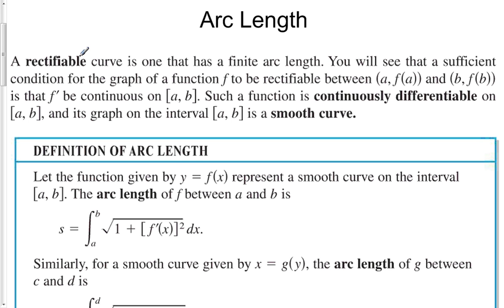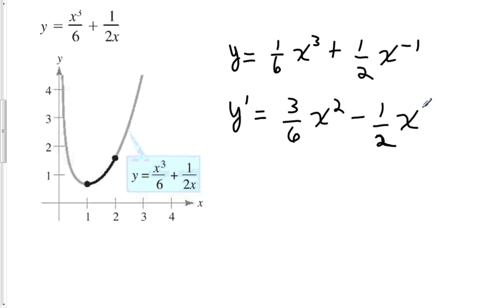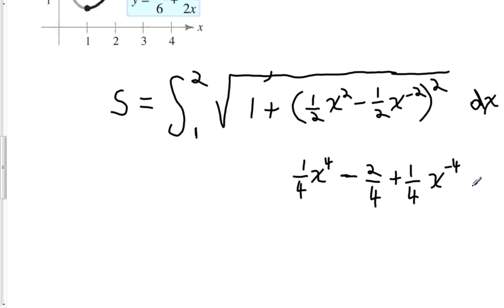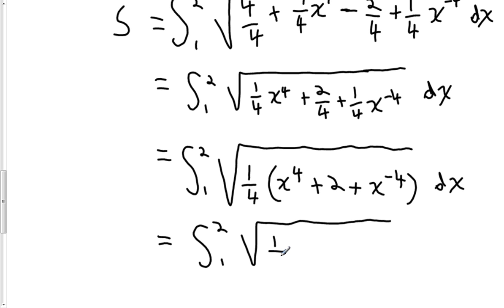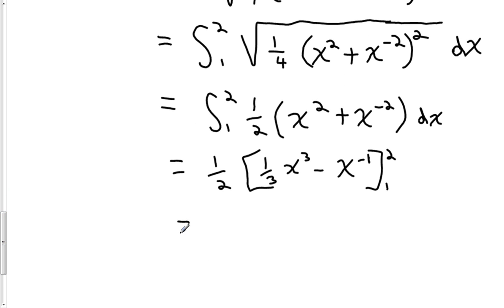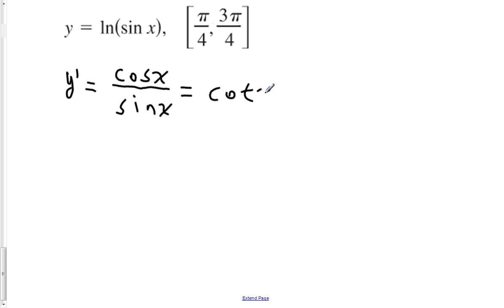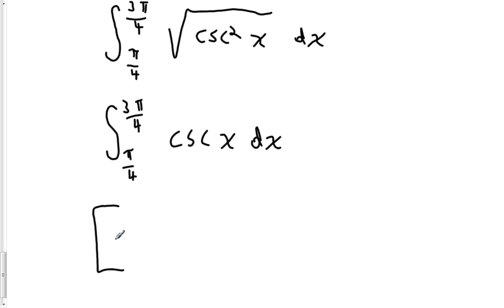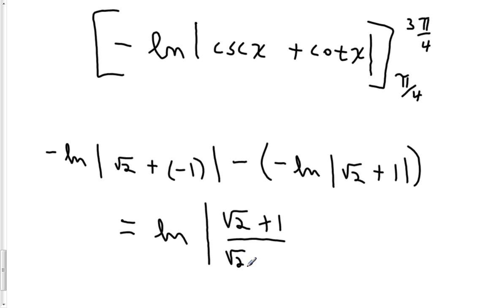Arc Length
Finding Arc Length of a curve on a closed interval